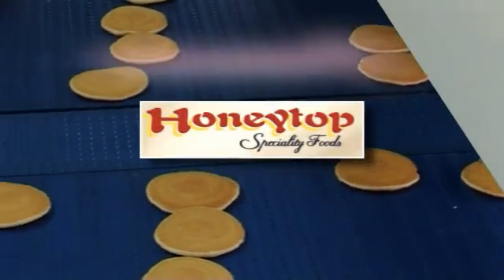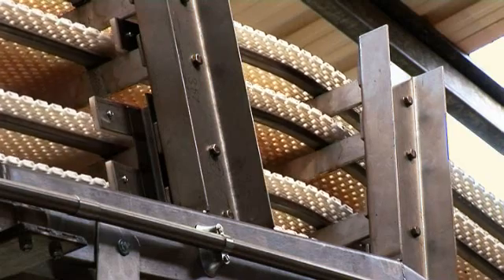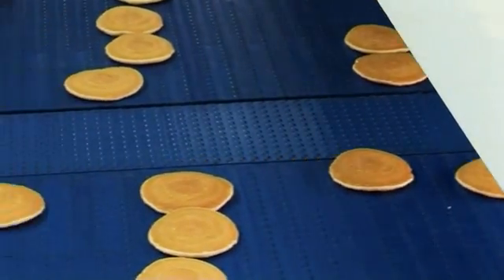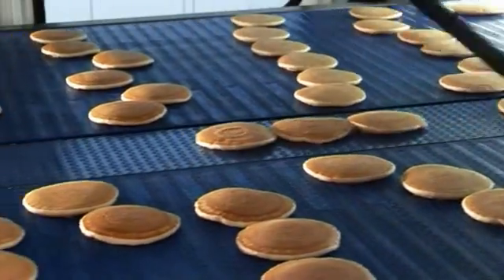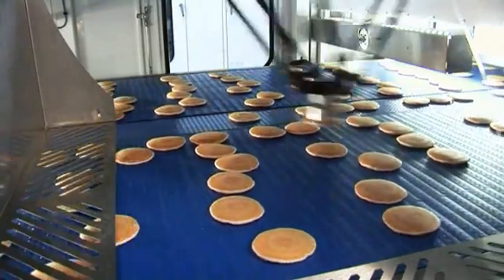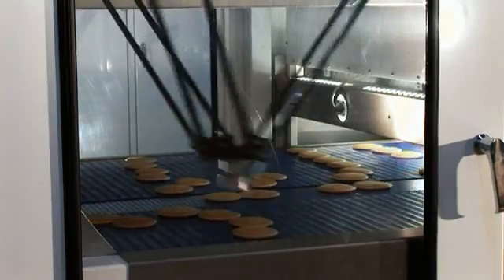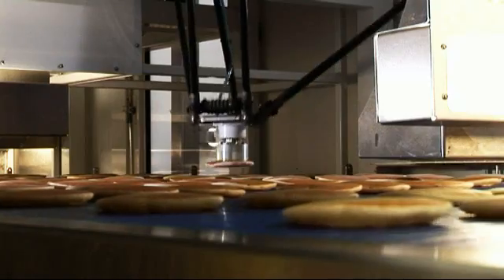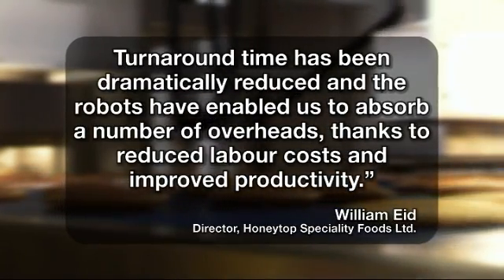ABB Robotics - Picking pancakes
ABB Robots installed by RG Luma are helping specialist food company Honeytop to speed up its pancake production and improve health, safety & hygiene. William Eid a director of Honeytop comments "This is our first investment in robotics technology and we have not experienced a single issue sincethe installation 6 months ago"